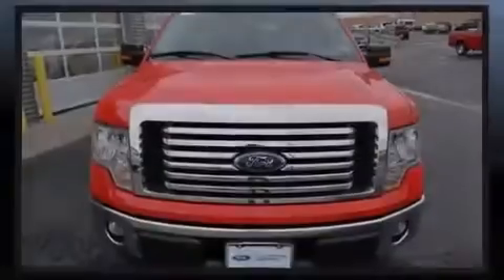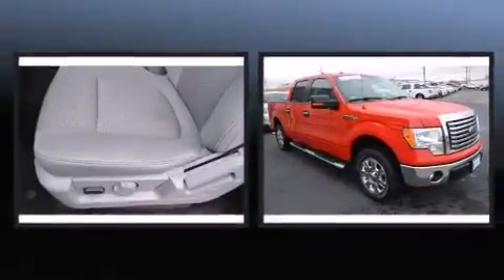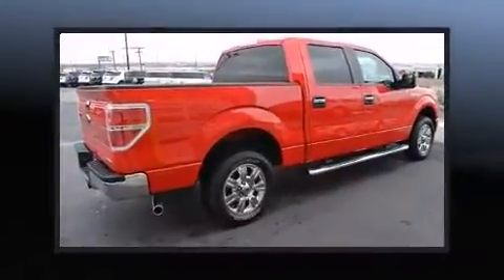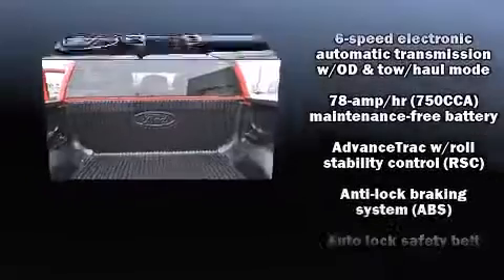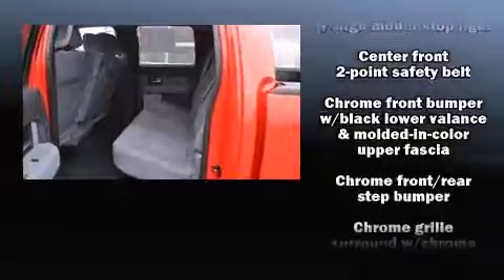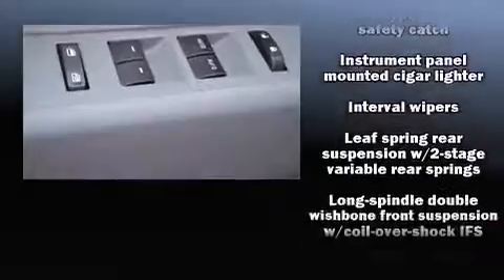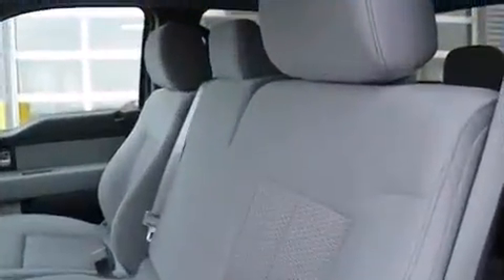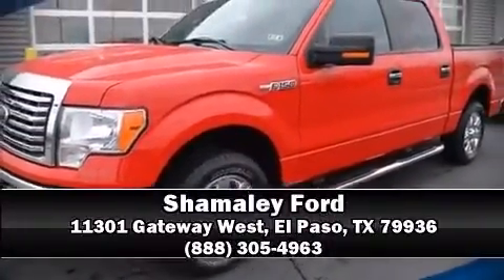2012 Ford F-150 in El Paso, TX 79936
Shamaley Ford
11301 Gateway West

Introducing the 2012 Ford F-150. With fewer than 35,000 miles on the odometer, this vehicle invigorates its segment with sporty proportions, generous equipment and exceptional safety! A 3.7 liter V-6 engine pairs with a sophisticated 6 speed automatic transmission, providing a smooth and predictable driving experience. Ford prioritized practicality, efficiency, and style by including: a tachometer, a rear step bumper, air conditioning, tilt steering wheel, power door mirrors, remote keyless entry, and more. Audio features include an AM/FM radio, and 4 speakers, providing excellent sound throughout the cabin. Safety equipment has been integrated throughout, including: dual front impact airbags, head curtain airbags, traction control, a panic alarm, and 4 wheel disc brakes with ABS. With electronic stability control supplementing mechanical systems, you'll maintain precise command of the roadway. Our team is professional, and we offer a no-pressure environment. We'd be happy to answer any questions that you may have. Stop in and take a test drive!